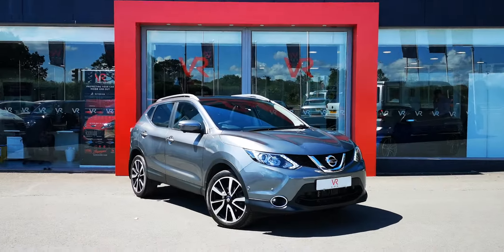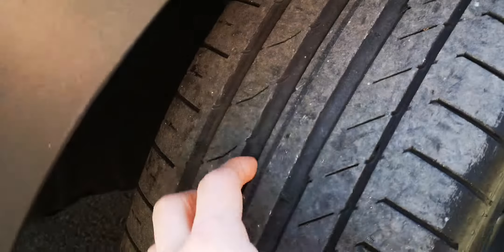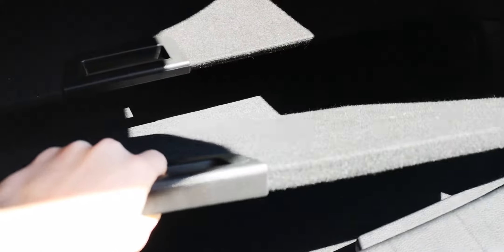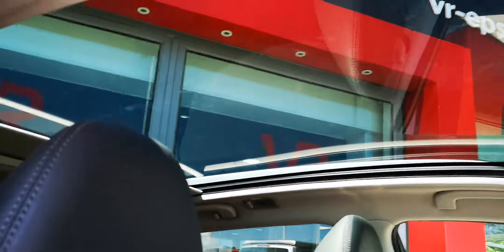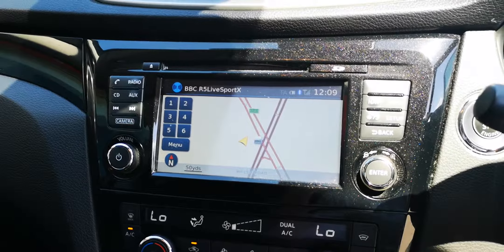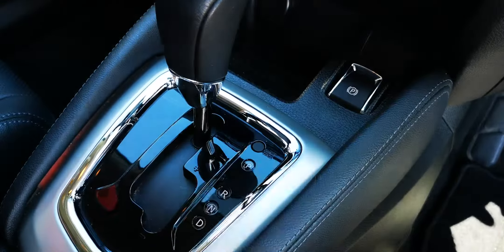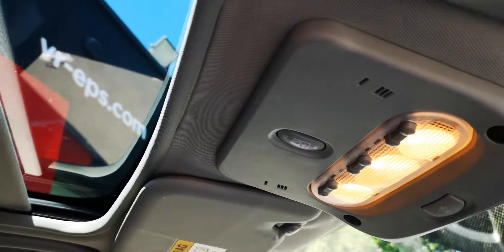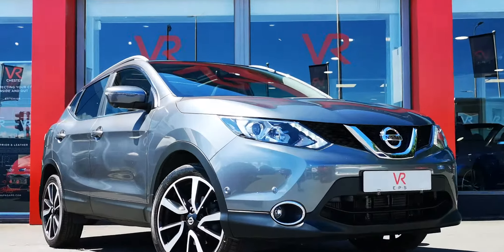NISSAN QASHQAI 1.2 TEKNA DIG-T XTRONIC 5DR CVT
2016 / 66 NISSAN QASHQAI HATCHBACK 1.2 TEKNA DIG-T XTRONIC 5DR CVT Finished in Gun Grey Metallic with Charcoal Leather.

This Vehicle Comes with Book Pack 2 x Keys Service History as Follows 03/08/17 at 2883 Miles 09/12/17 at 4464 Miles 11/12/18 at 9125 Miles.

This Particular Specification Includes Panoramic Sunroof, Satellite Navigation, Privacy Glass, Lane Departure Warning System, 2 Tier Boot, Leather Heated Seats, Rain Sensitive Wipers, Auto On Headlights, Parking Sensors, 360 Degree Parking Camera System, Keyless Entry and Start, 19 Inch Alloys, Dual Zone Climate Control, CD Radio, DAB Radio, Leather Steering Wheel,Alarm, Keyless Central Locking,  Roof Rails,

All of our vehicles undergo a stringent Multi-Point inspection prior to being offered for sale.
Minimum of 6 months MOT and 6 months Warranty on every vehicle.
We also offer GAP Insurance and AutoGlym Lifeshine. Please ask for details.